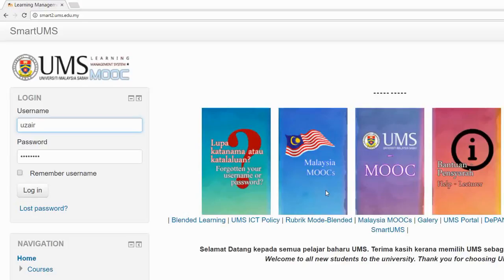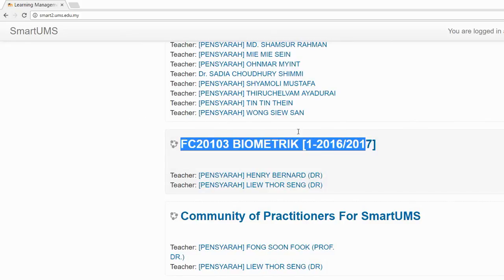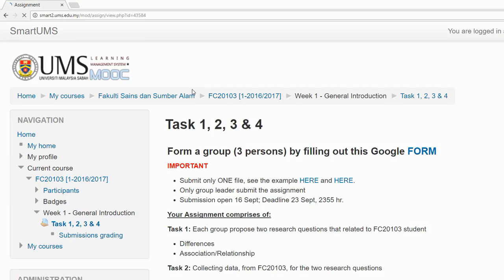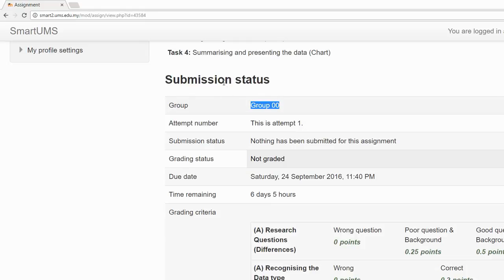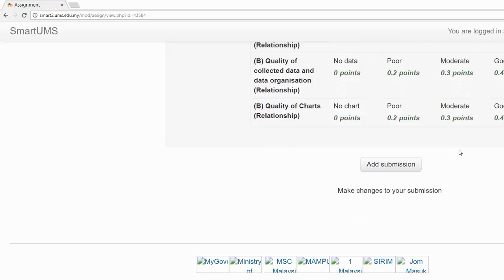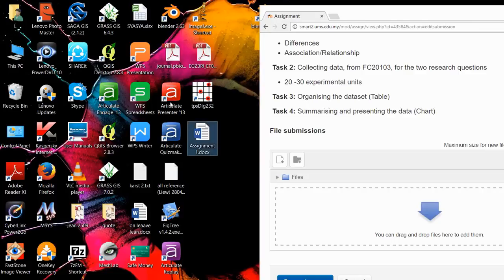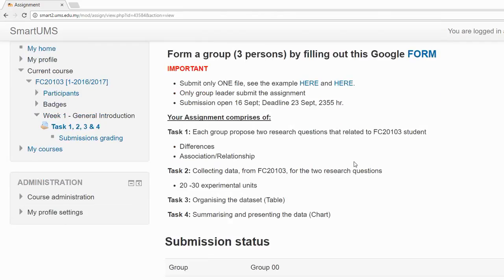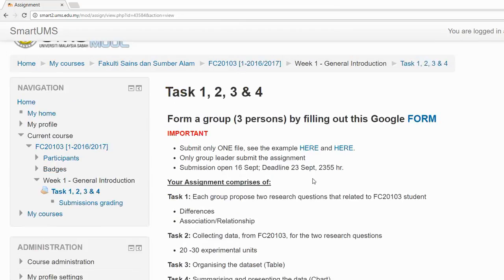How to submit an assignment via SmartUMS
This video show how to submit an assignment via SmartUMS - a learning management system based on the MOODLE